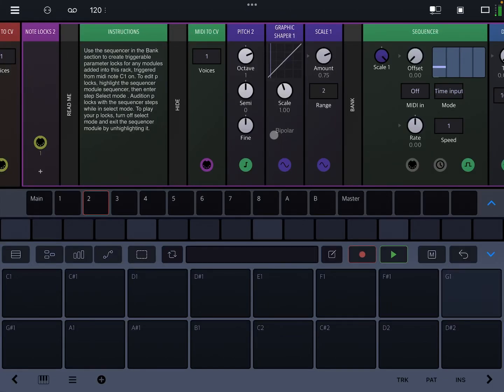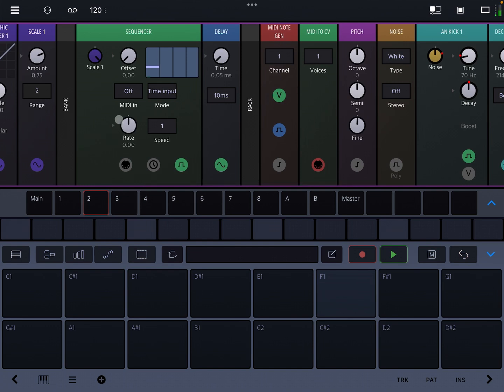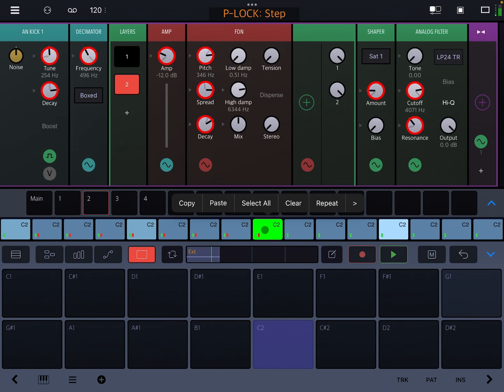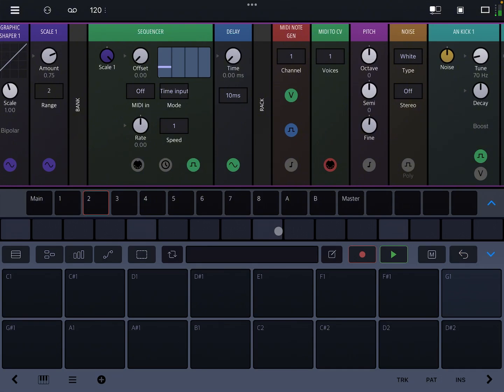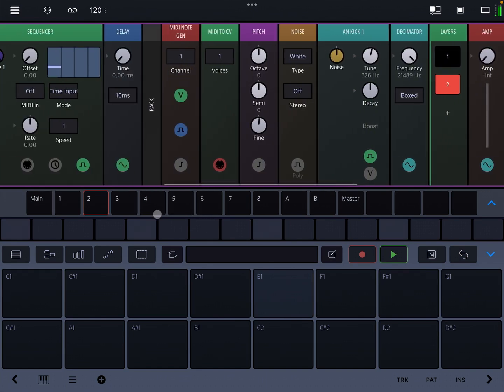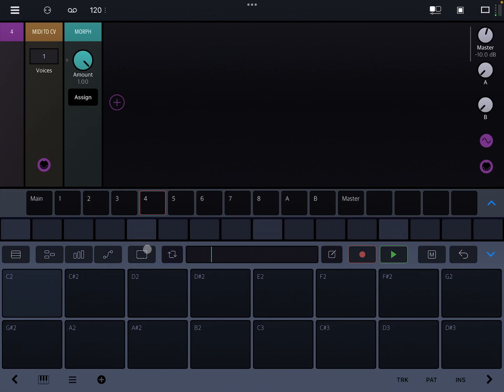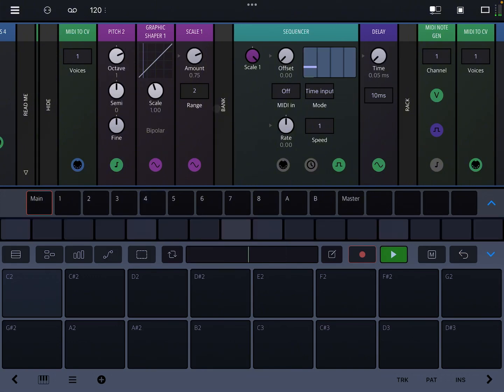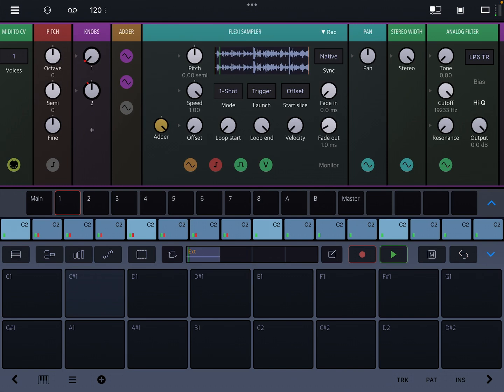Note Locks - Playable P-Locks in Drambo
Use the sequencer in the Bank section to create triggerable parameter locks for any modules added into this rack, triggered from midi note C1 on. To edit p locks, highlight the sequencer module sequencer, then enter step Select mode . Audition p locks with the sequencer steps while in select mode. To play your p locks, turn off select mode and exit the sequencer module by unhighlighting it.

This is workflow – I like to create a drum sound or sampler instrument, then work out kits using the same modules and loads of different p locks. You can treat it as an instrument for you to play back alterations of a sound, but it can also be a simple p-lock repository – you can copy steps between the main pattern sequence and the sequencer module, in both ways.

There are some limitations to this method, and I think this would be better done as a native function in Drambo.